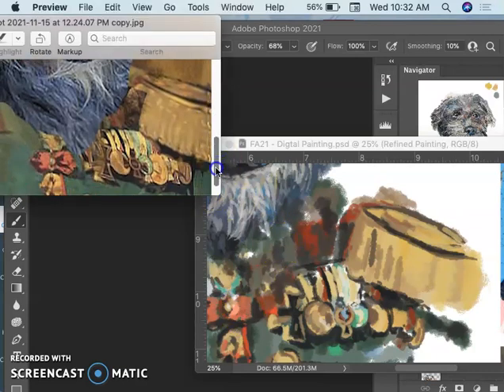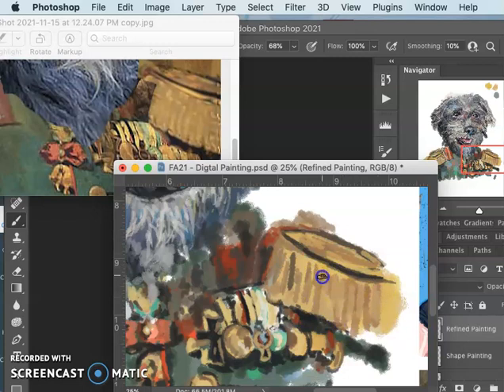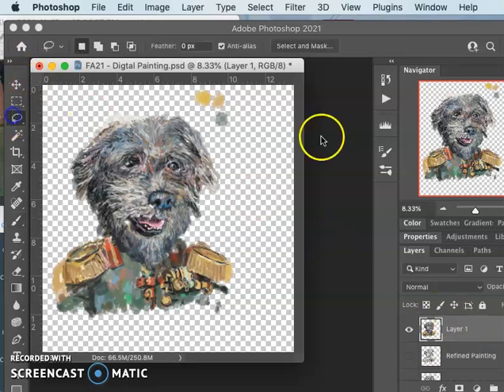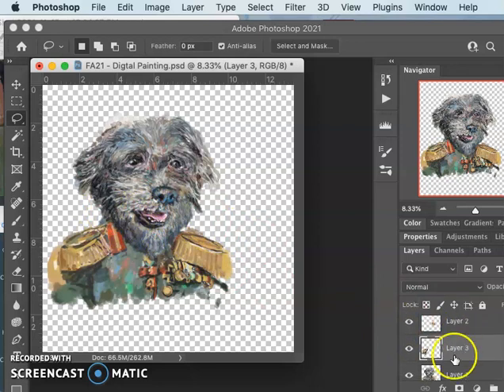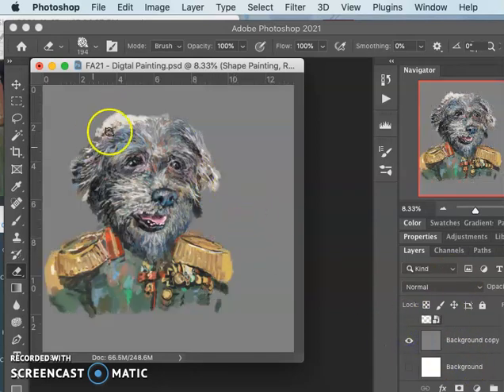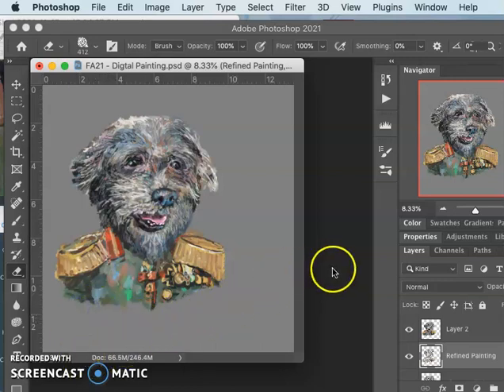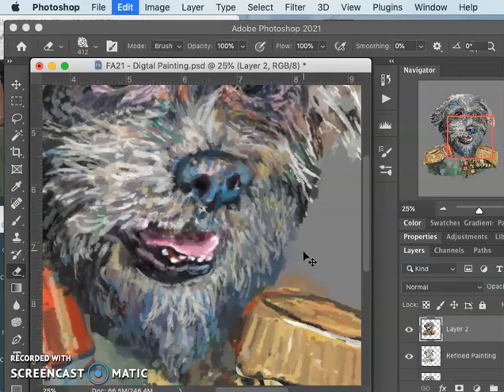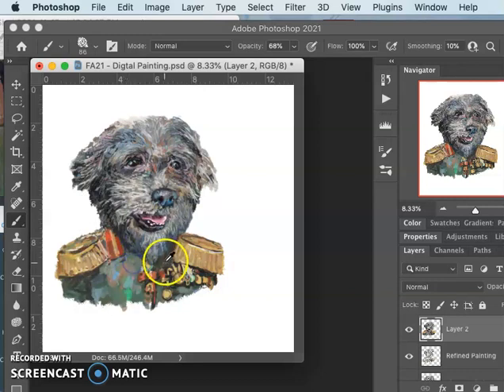11 Finishing Up the Refined Paint Layer